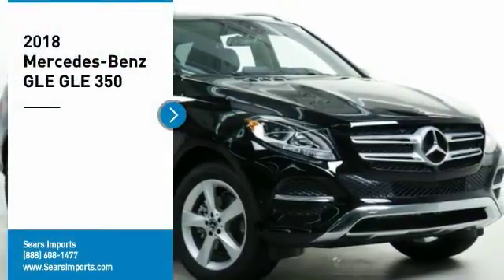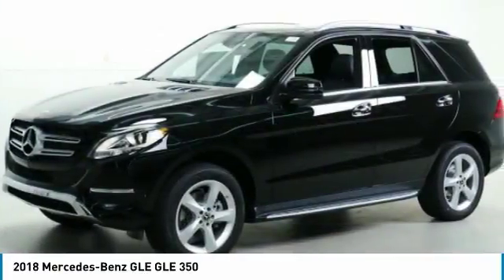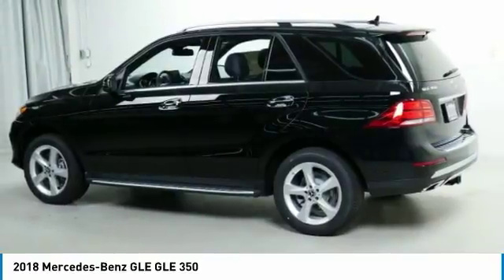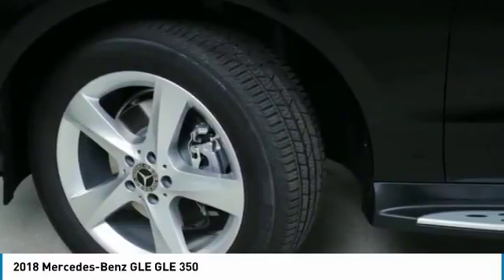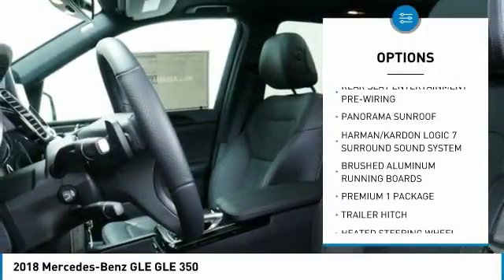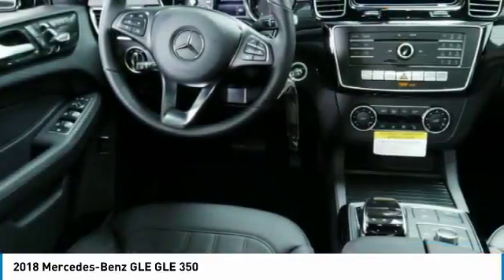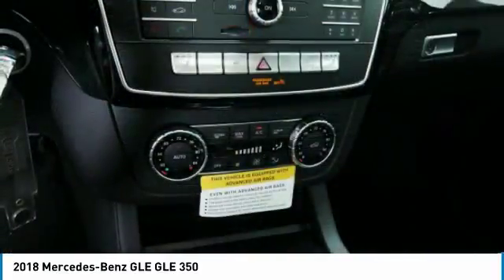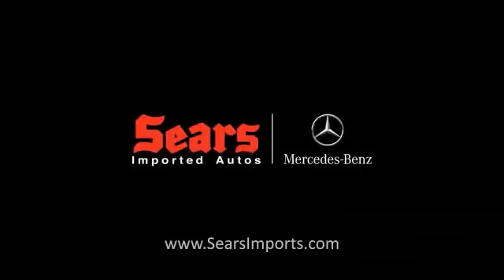2018 Mercedes-Benz GLE GLE 350 Minnetonka Minneapolis Wayzata,MN 72855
Sears Imports
13500 Wayzata Blvd

You'll love this 2018 Mercedes-Benz GLE. This is a suv you'll want to take home. Call and get in touch with Sears Imports directly, and be the first to open the suv door today!